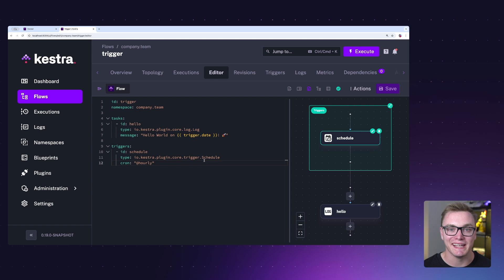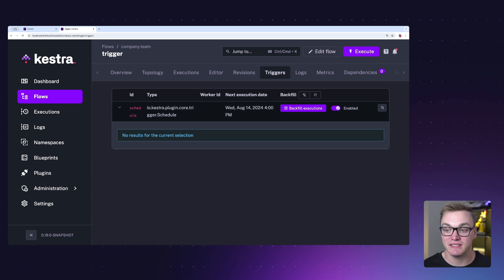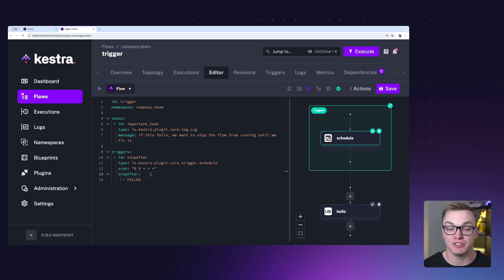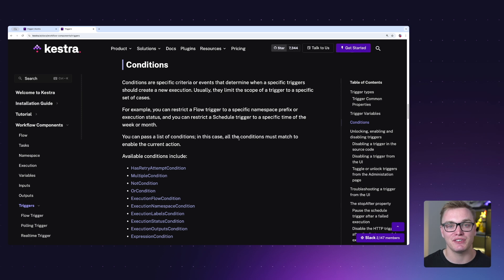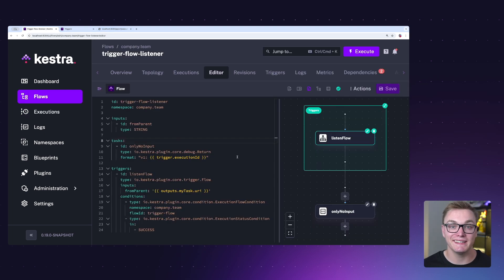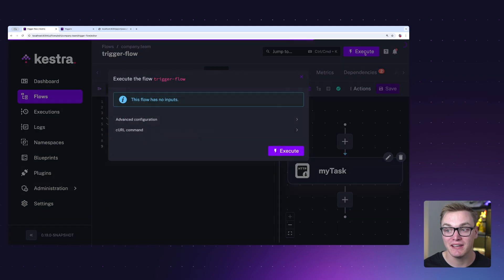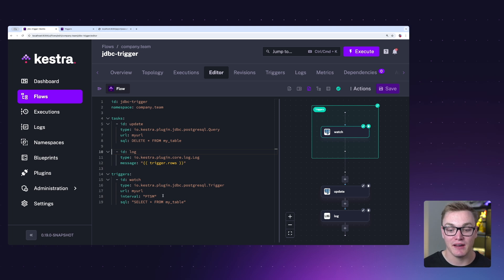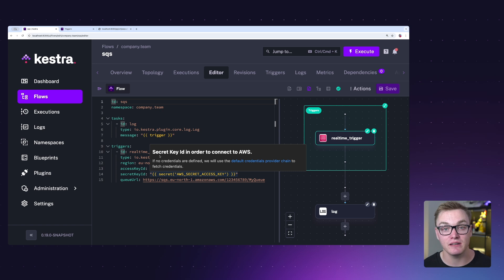Automate your Workflows with Triggers | Workflow Components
Trigger is a mechanism that automates the execution of a flow. Triggers can be scheduled or event-based providing lots of flexibility in how you can automate the execution of your workflows. This video will walk you through how to use them in Kestra.

Timestamps
0:00 - Introduction
0:24 - Schedule Trigger
1:33 - Managing missed scheduled executions
1:54 - Stop trigger if failure
2:26 - Trigger Conditions
3:10 - Webhook Trigger
3:38 - Flowable Trigger
5:01 - Polling Trigger
5:38 - Realtime Trigger
6:08 - Summary